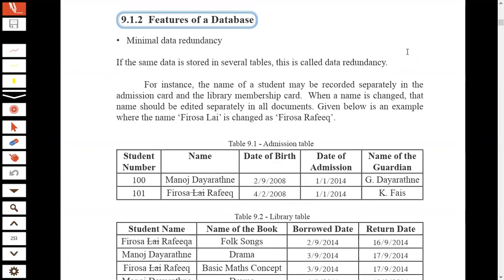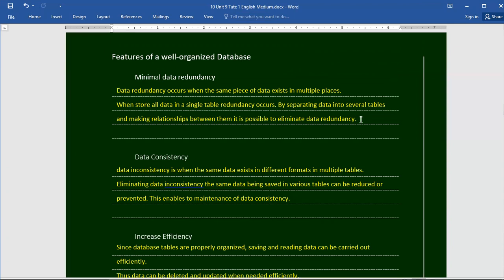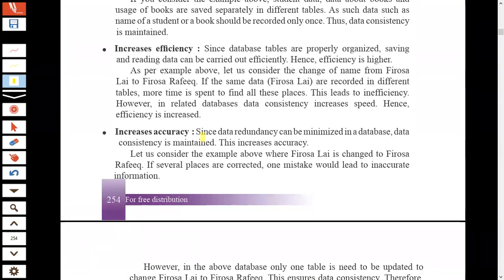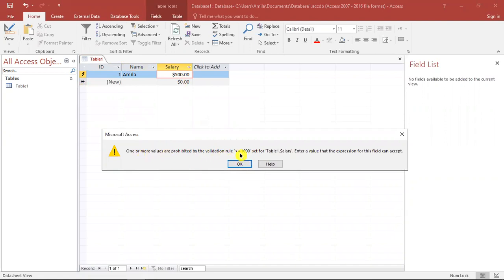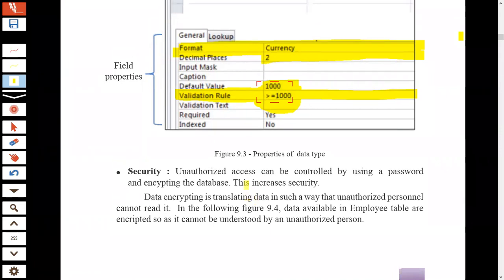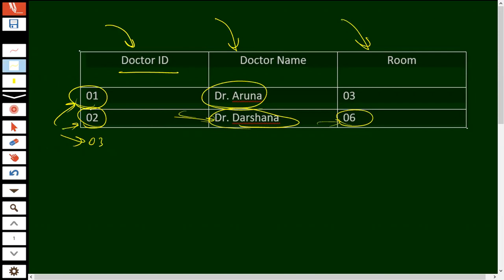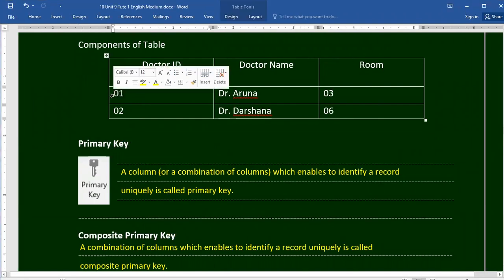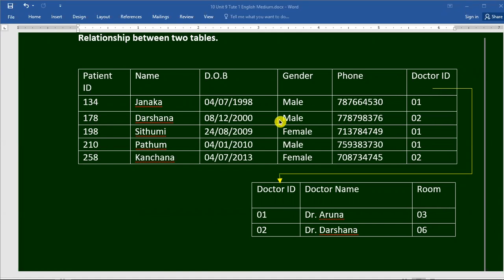Database Grade 10 English 2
Share කරන්නත් comment කරන්නත් like කරන්නත් අමතක කරන්න එපා.

My channel